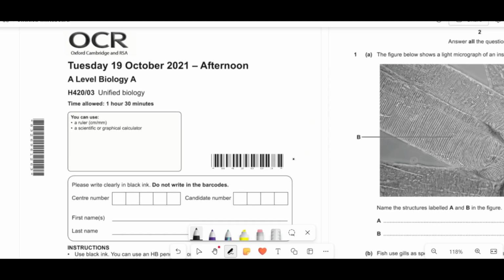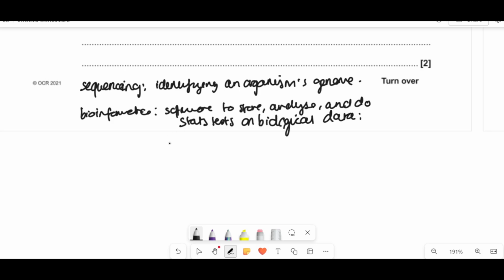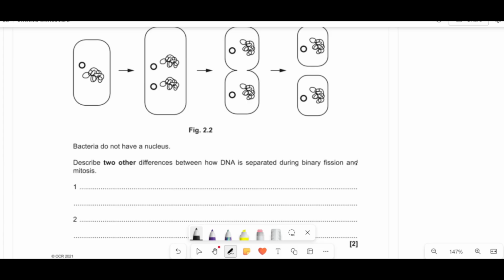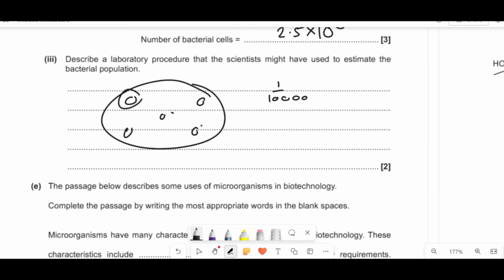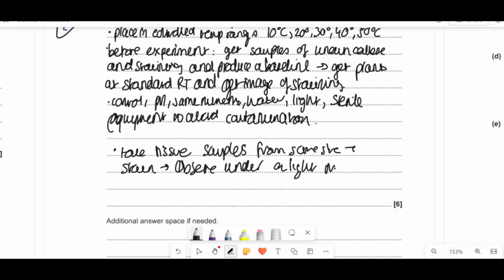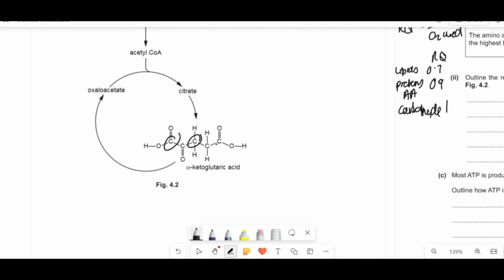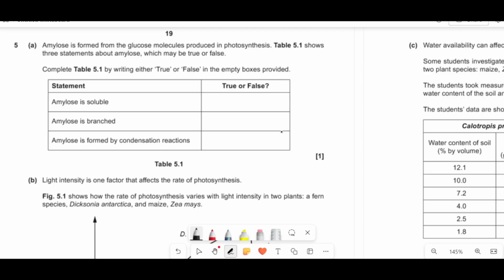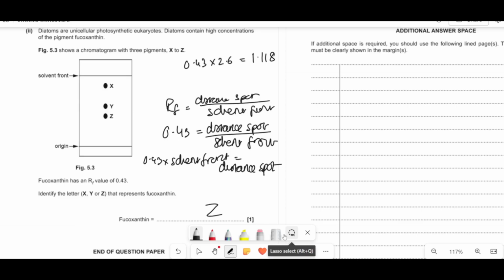OCR A-Level A Biology June 2021 Paper 3 [Walkthrough and Tutorial]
Questions:
00:00 Question 1
11:35 Question 2
29:35 Question 3
40:03 Question 4
54:02 Question 5

Credits:
Ishraq Choudhury: Video content and narration: